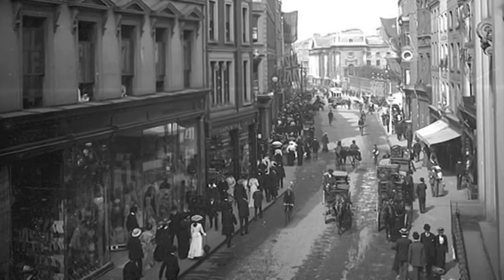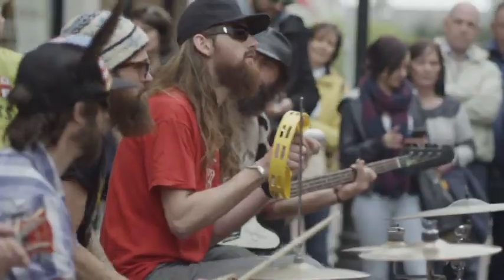Grafton Street Improvement Project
Plans to replace Grafton Street's brick paving with a new stone paving have been prepared by Dublin City Council.